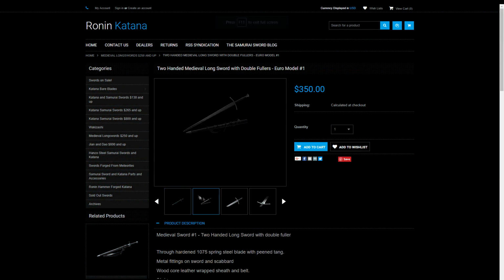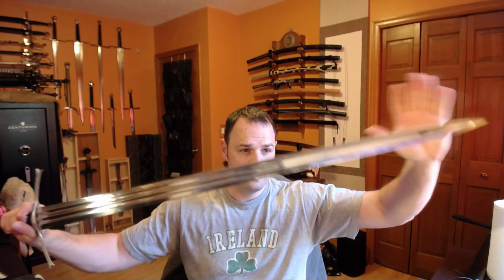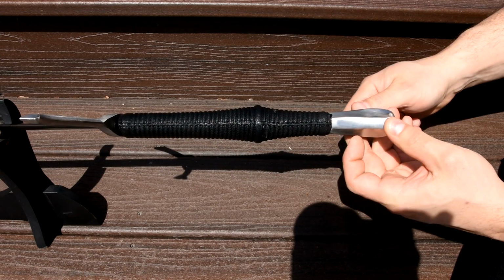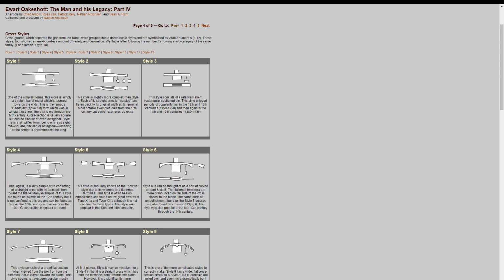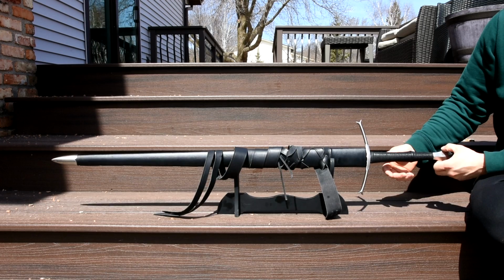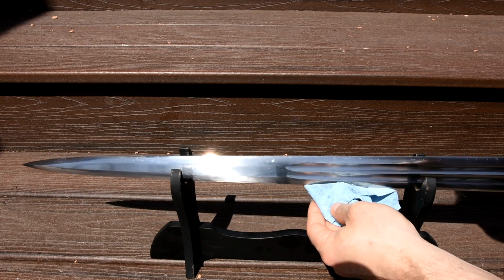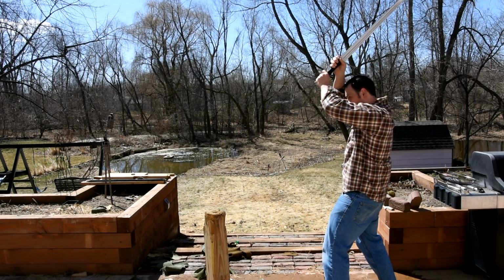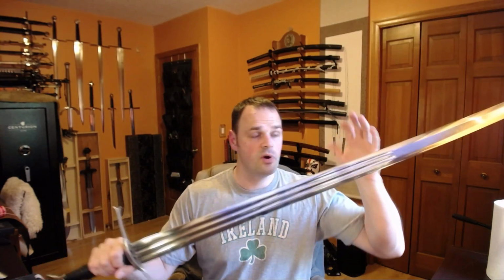Ronin Katana Euro War Sword #1 Review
This is a review t of a Ronin Katana Euro War Sword #1

Blade: 37.13”
Blade Width At Guard: 2.11”
Blade Thickness At Guard: .31”
Blade Width At Fuller Termination:1.38”
Blade Thickness At Fuller Termination: .20”
Fuller Length: 24”
Hilt:11”
Cross Guard: 9.5”
Pommel: 2.5”
Grip: 8”
Top Grip: 5.25”
Lower Girp: 2.75
Weight: 3lb 10.5oz
POB:6.5”

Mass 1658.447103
Hilt Extremity 0
Grip Reference 26.67
Blade Extremity 121.92
Center of Gravity 43.815
Lever Reference 6.35
Hilt Node 22.86
Blade Node 90.17
Action Point 25
Pivot Point 80.01
Action Point 7.6